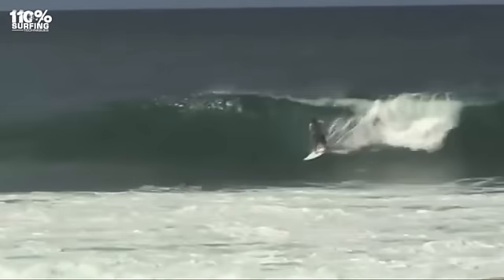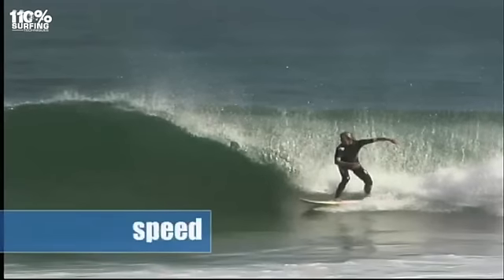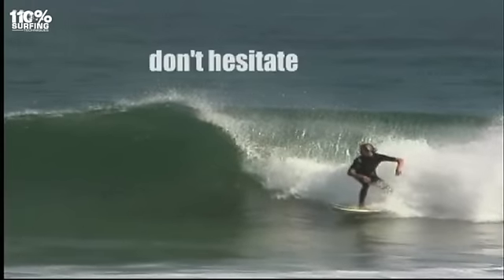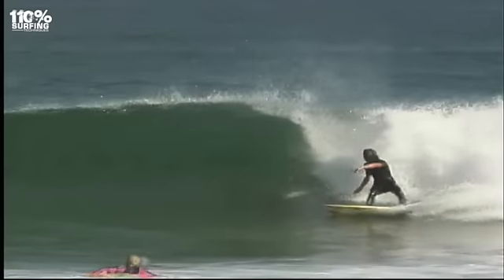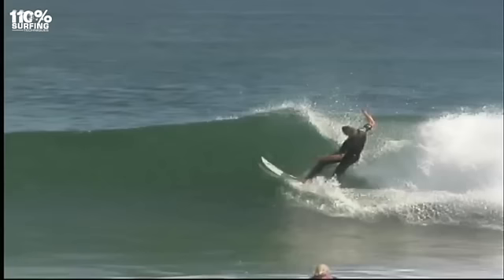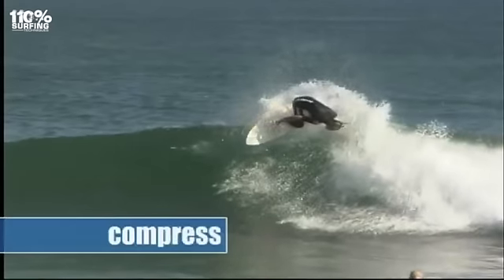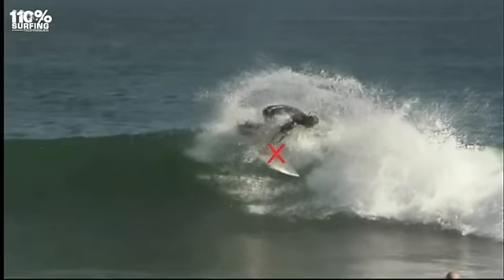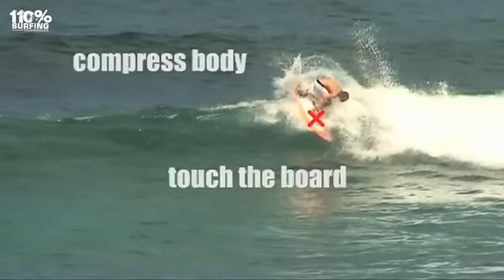Surfing Manoeuvres - How to do an Off the Lip - Backhand - Goofy Foot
There are fault corrections, tips and techniques to improve your backhand off the lip.